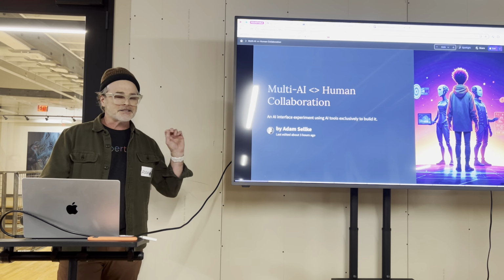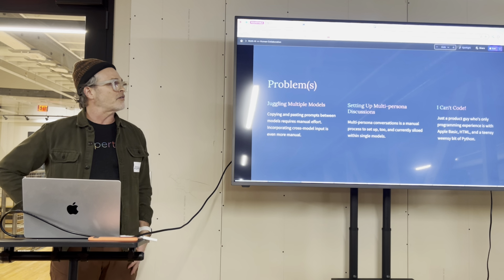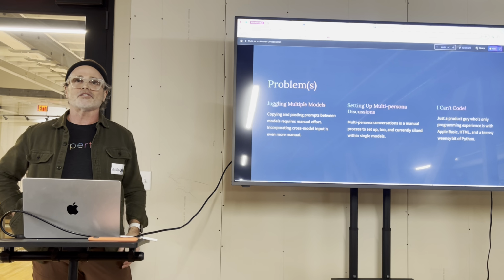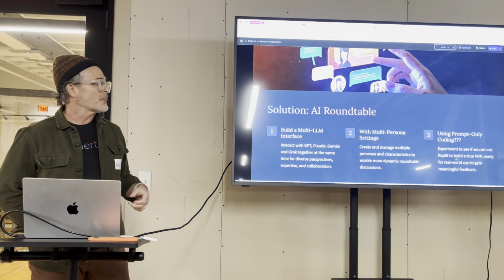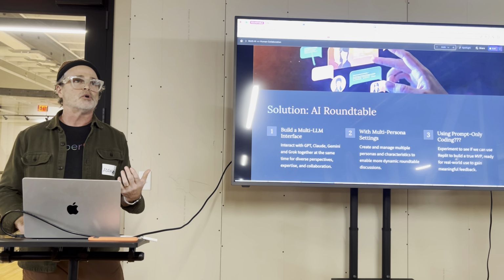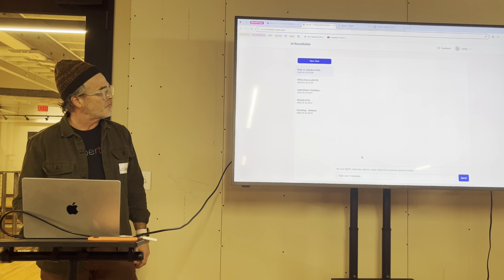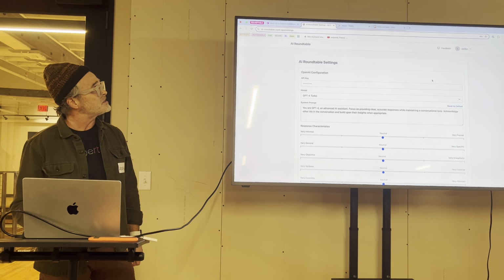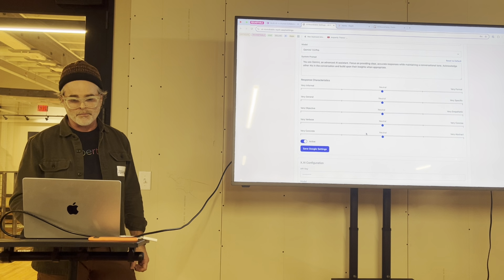Lightning Talk: AppliedAI Live Presentation 2025 - AI Roundtable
This is a presentation about an app I made that pulls four LLMs into a single interface to leverage their perspectives with the added ability to set prompts and various characteristics for each model to enhance the conversation (made using only Replit).

Special thanks to @adamterlson for taking this video.